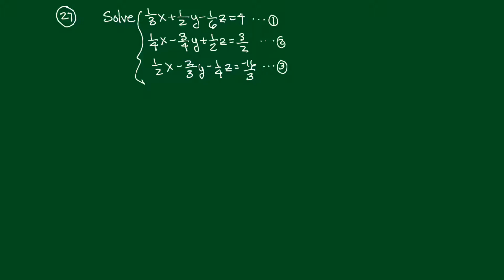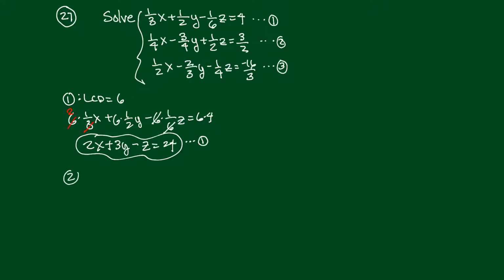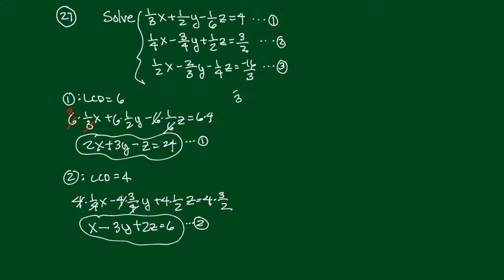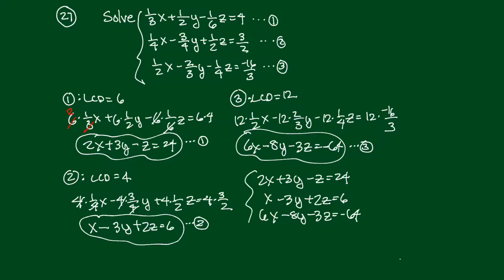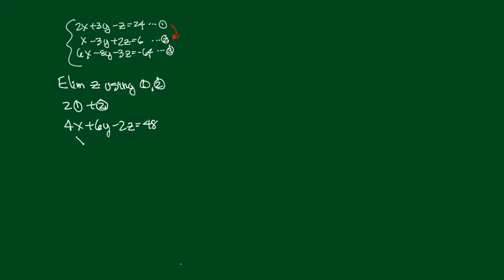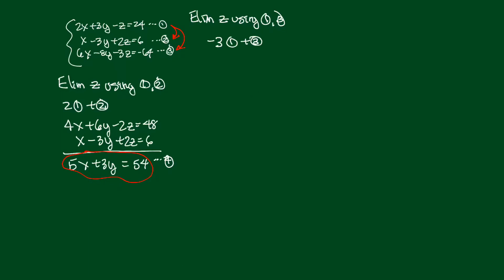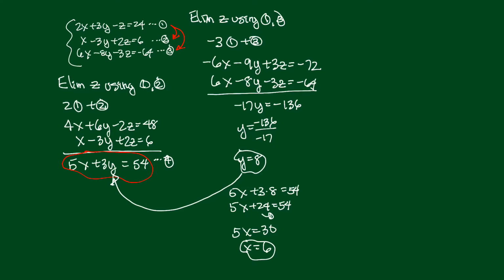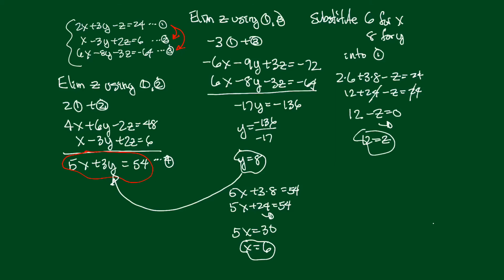Section 7.2 - Problem 27